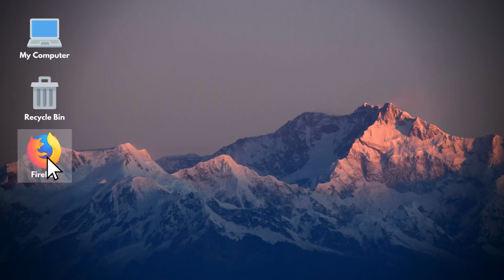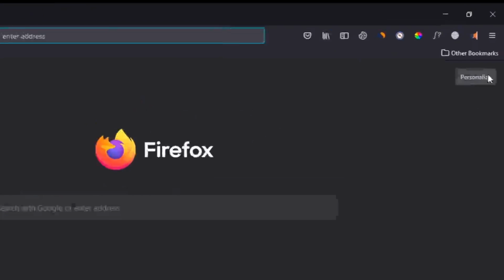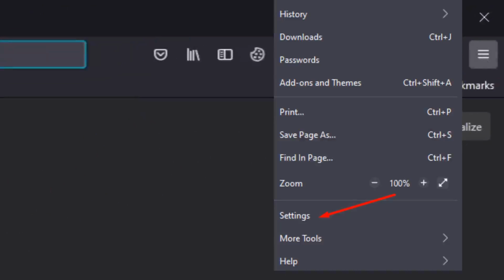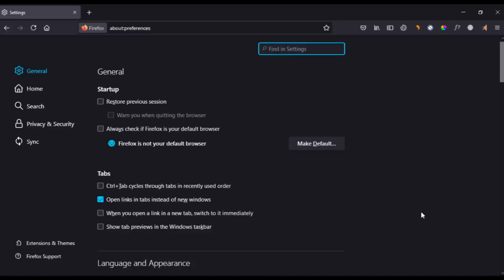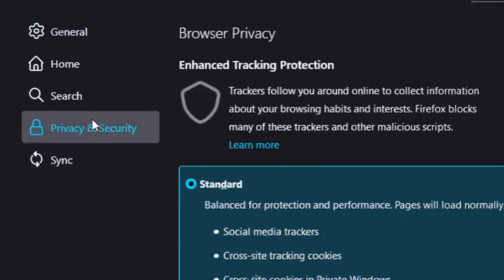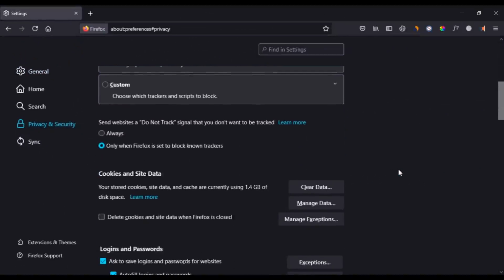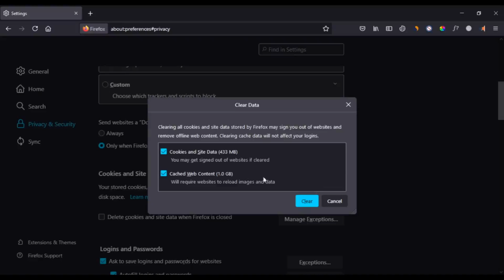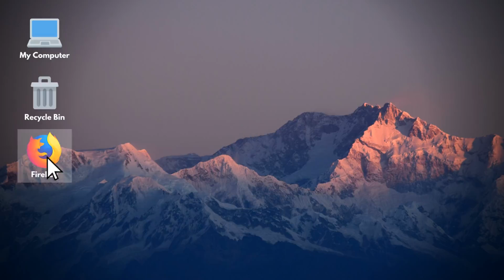How to Clear Cache in Mozilla Firefox [Step by Step]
In this video, I’m gonna show you how you can clear the cache memory from your firefox browser application.

I think it’s somewhat important to clear the cache memory over time to ignore frequent lags and high usage of RAM while using the Firefox browser on your personal computer.

Although, cleaning the cache memory can occur a little bit of extra internet usage when you’re going to load any website next time, but it will surely increase the smoothness and performance of your overall browsing experience.

Keeping that note in mind, let’s clean the cache memory.

First of all, open the firefox browser.

Then click on the 3 lines from the left-up corner & click on settings.

Then, head over to privacy & security.

Then scroll down to Cookies & Site Data and click on  clear data

Then, select only Cached web content and click on clear.